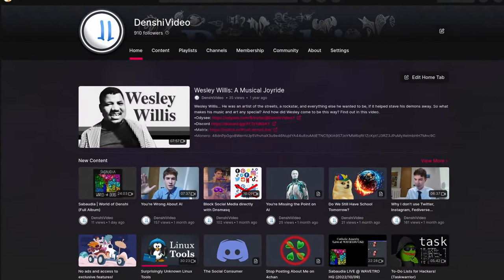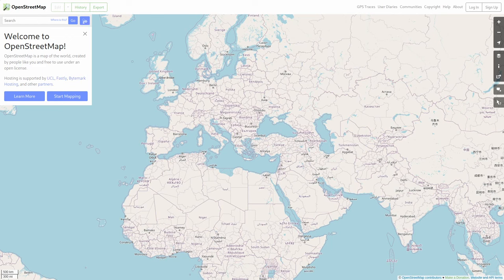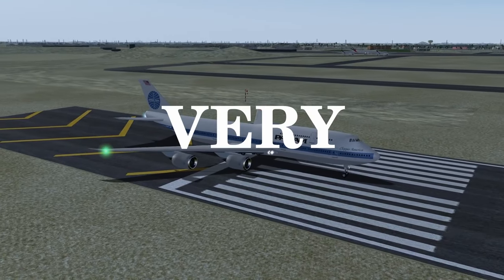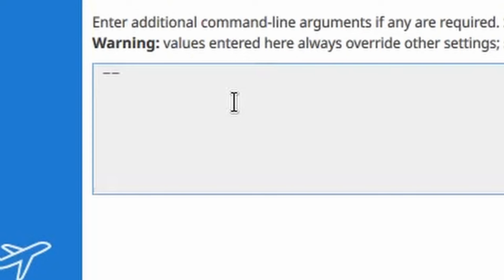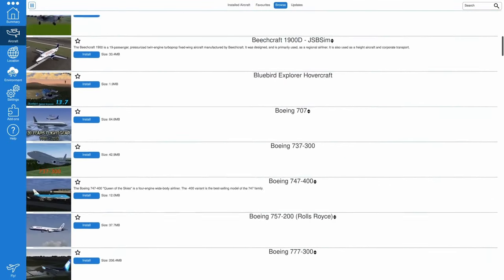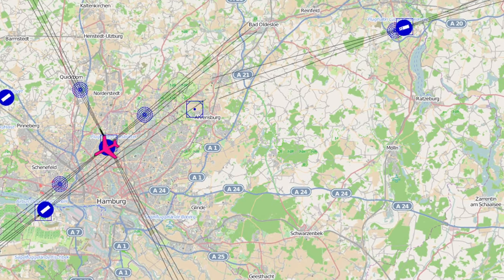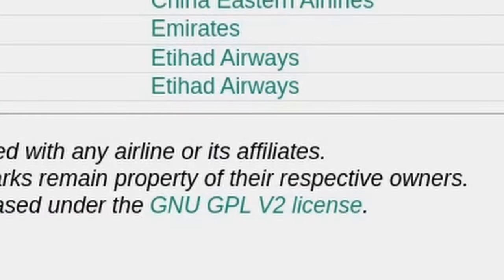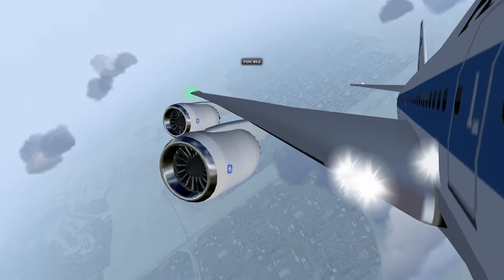FlightGear: The Best Open Source Game?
In today's short gaming retrospective, Denshi takes a look at FlighGear: An established flight simulator, that's also completely FOSS. It has vibrant online enthusiast groups and even a massive online multiplayer server!

0:00 Intro
0:30 What is FlightGear?
 0:50 My History with Flightsim
1:14 FlightGear is Technical!
1:34 TerraSync
2:13 Aircraft Hangars
2:45 Other FlightGear Features
3:40 FlightGear's Online "Community"
3:55 And it runs well!
4:04 Conclusion